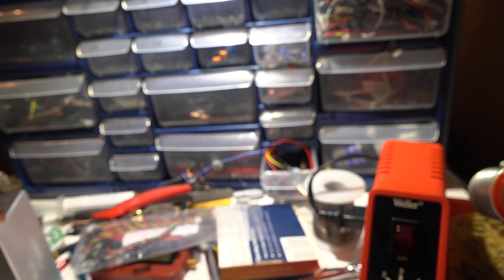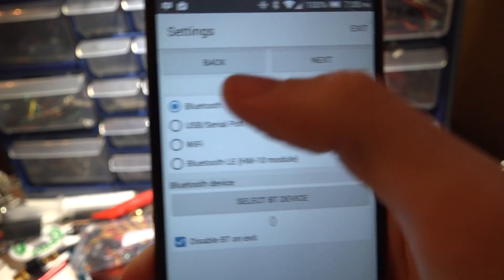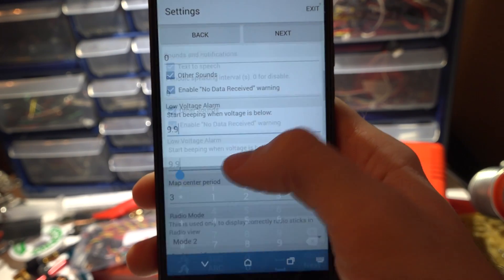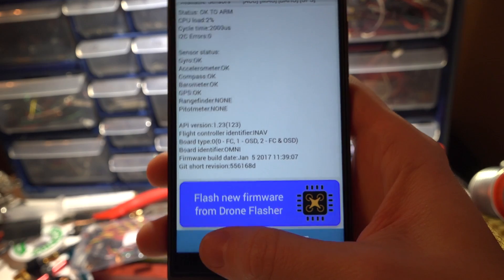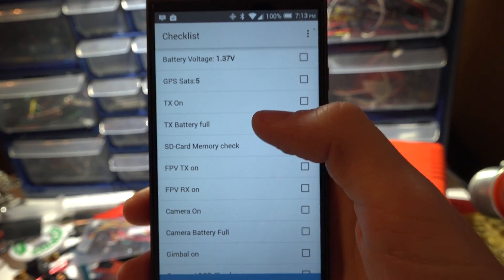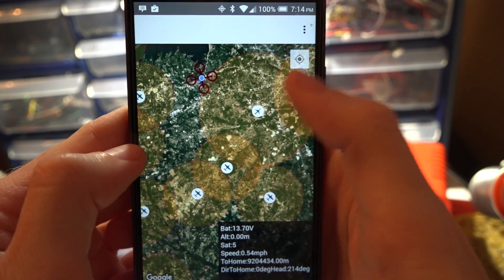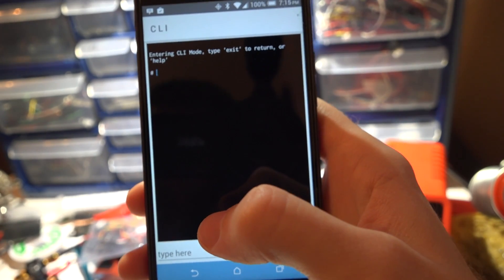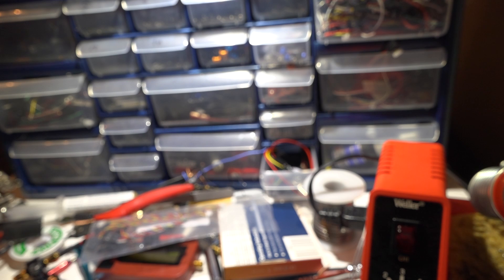EZ-GUI: No Need For Laptop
Adding a bluetooth module onto some of my multirotors combined with the EZ-GUI app makes life so much better from not having to take my laptop with me to the field when I want to make changes in Betaflight or INAV.

alisher rakhimov has confirmed that a USB cable works as well. Much change connection from Bluetooth to USB.
Marc Place has confirmed that this app is not available for iPhone.

Some links to the bluetooth module